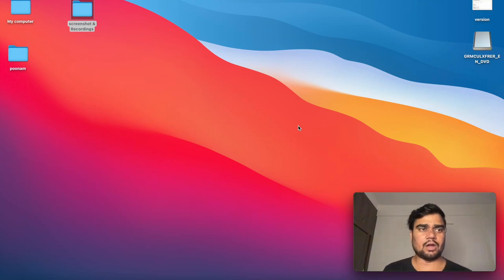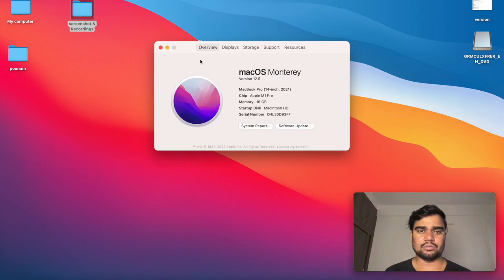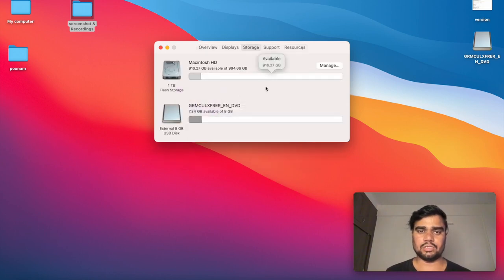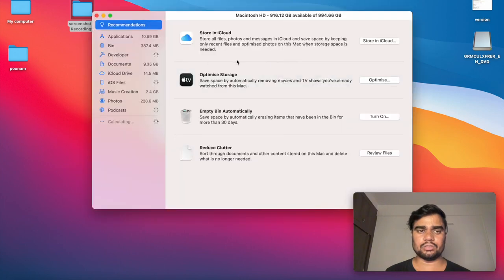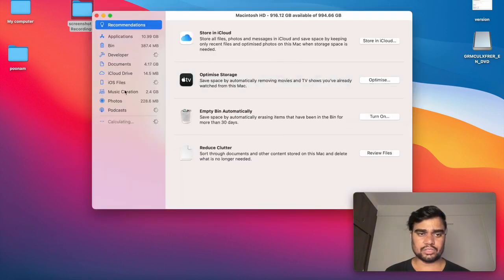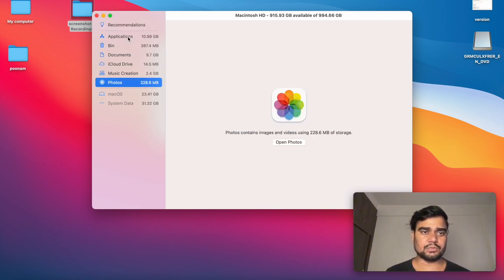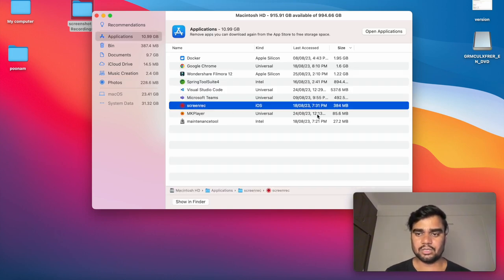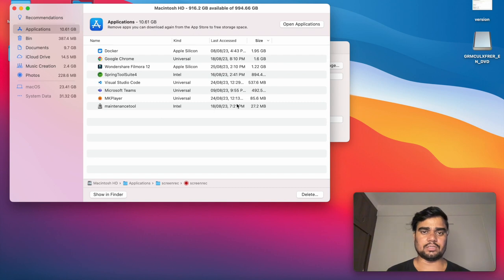Manage Storage on MacBook M1 M2 Air | How to check your storage | Free up space on Macbook M1 M2 air